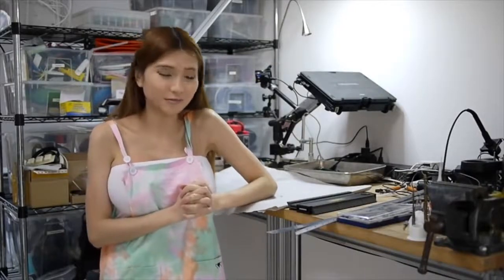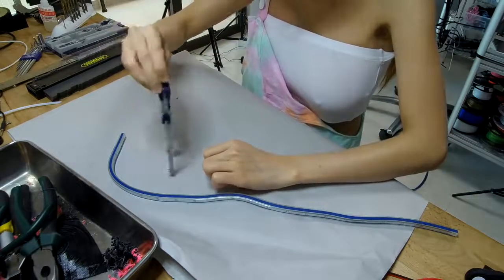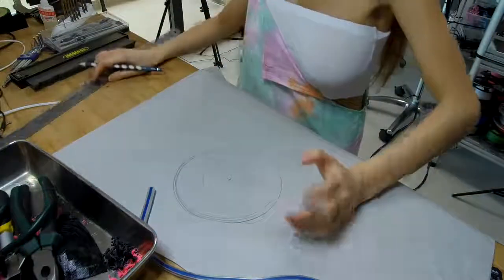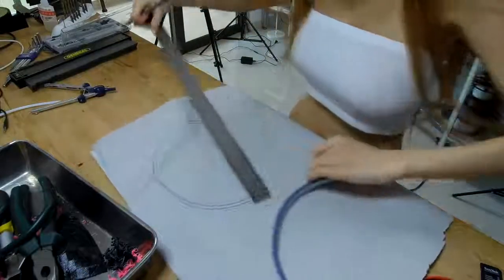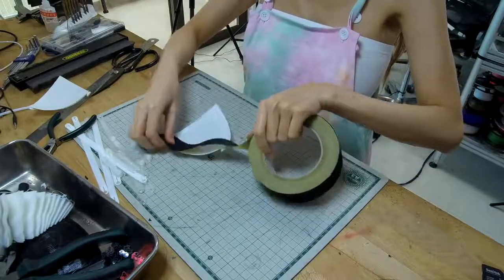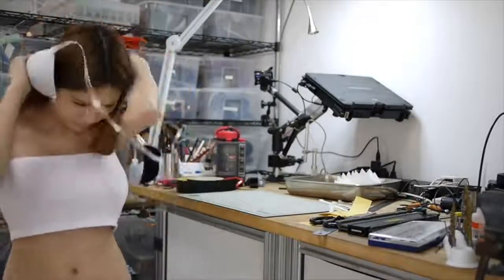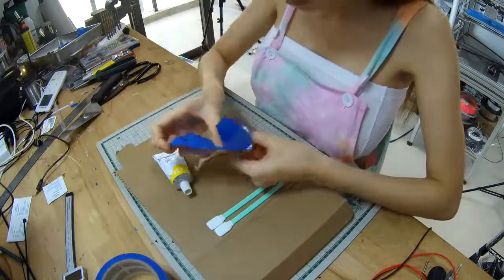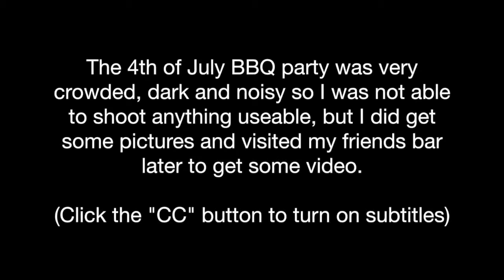3D Printed Bikini Top and Yes It's Comfortable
It is especially enjoyable when they try to punk someone and end up getting punk'd themselves. Here are our favorite instant karma and instant justice videos. MESSING WITH THE WRONG PEOPLE.

 Learn from the mistakes of others. Don't be a jerk. Enjoy these clips of the best Instant Justice / Karma from around the web. Enjoy the following instant justice, instant karma, epic fails, bullies getting owned, road rage losers, cop take downs, robbery fails, and huge mistakes!